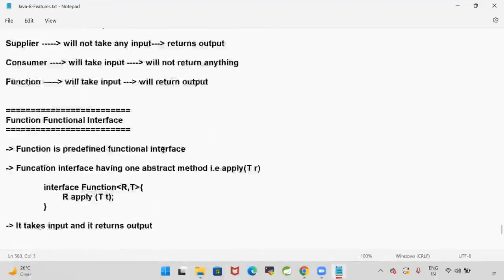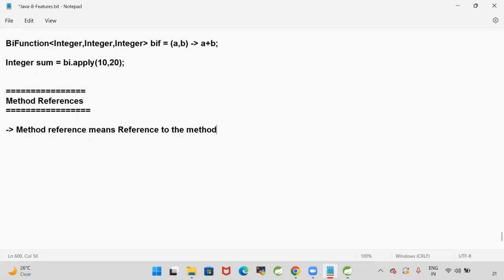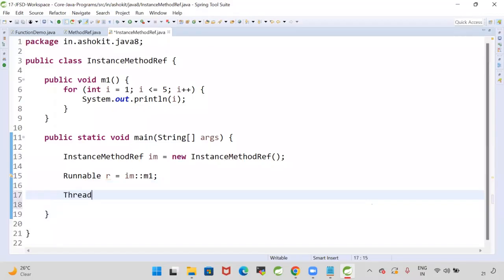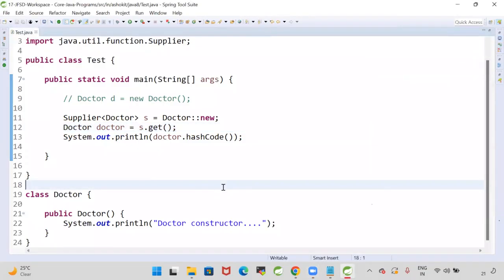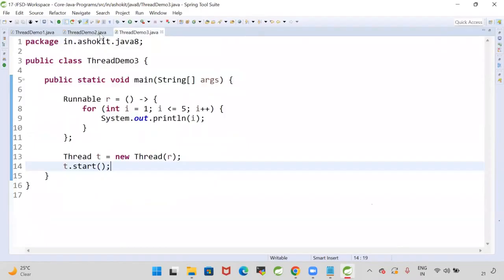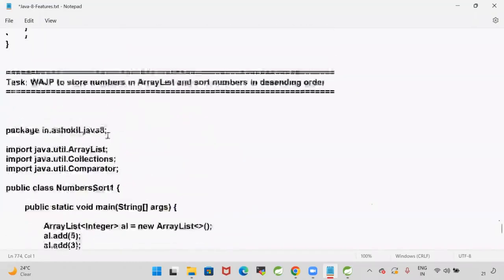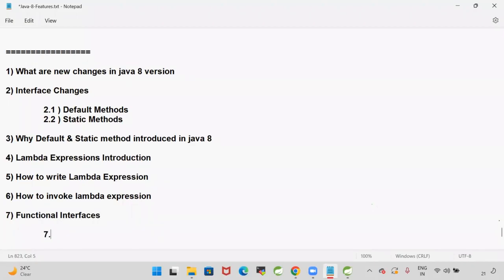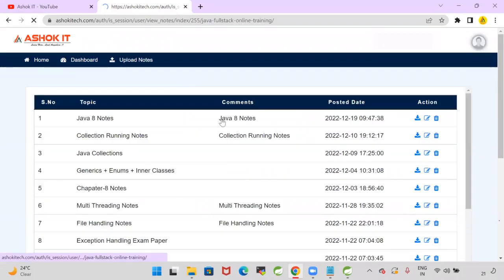CORE JAVA Session 79